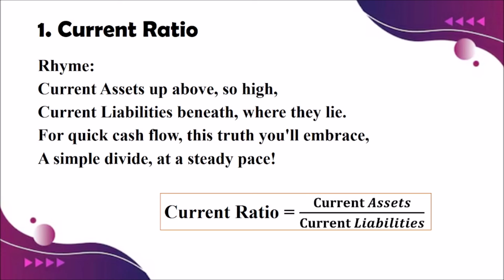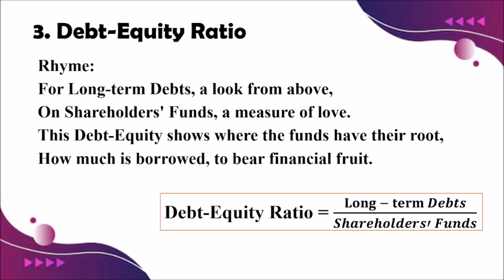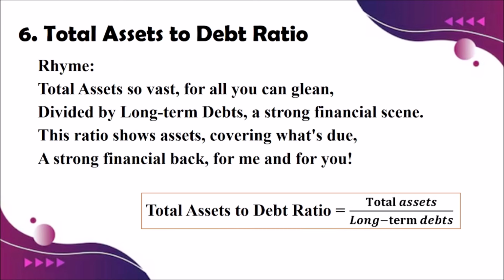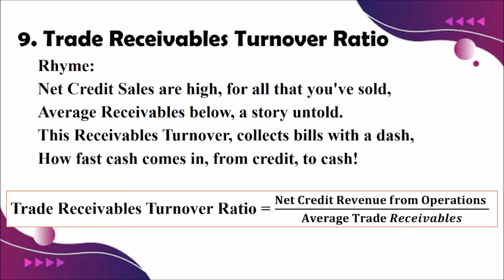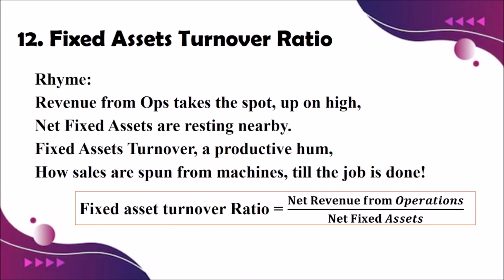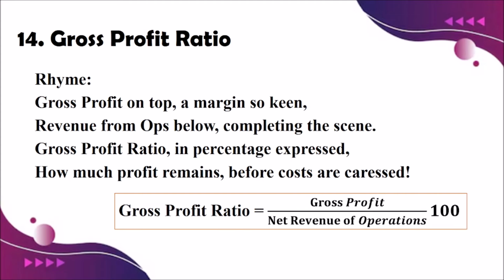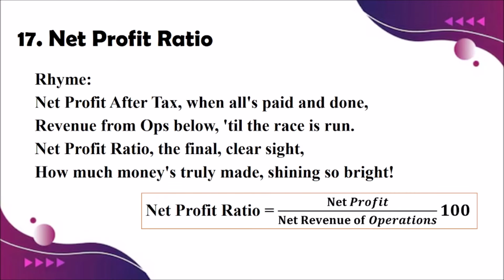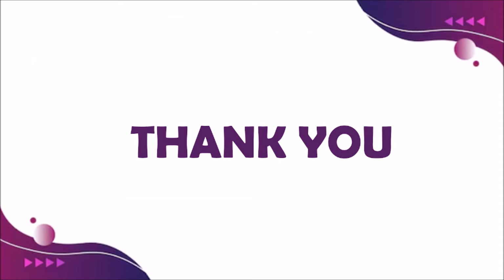LEARN ACCOUNTING RATIO THROUGH RHYMES